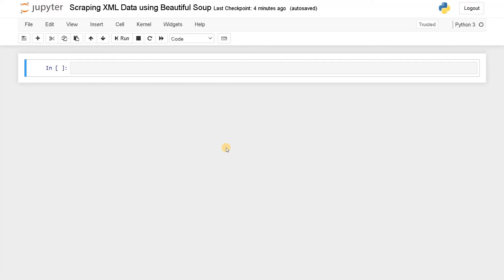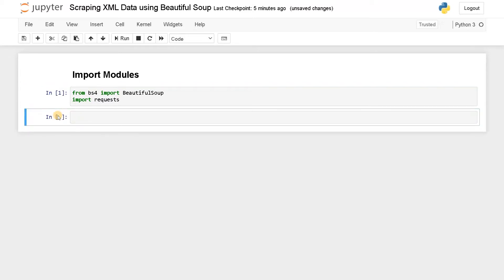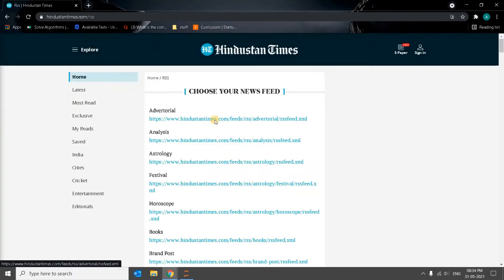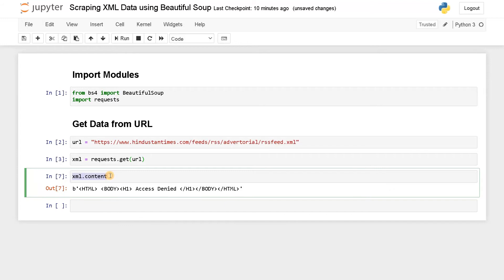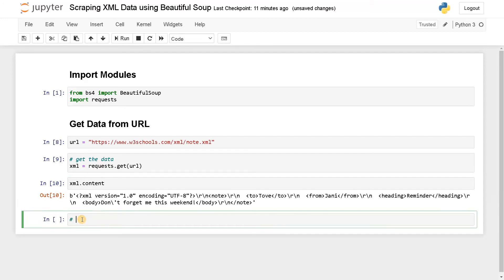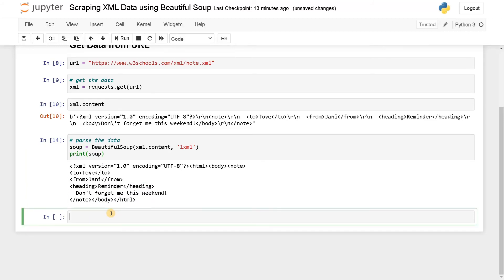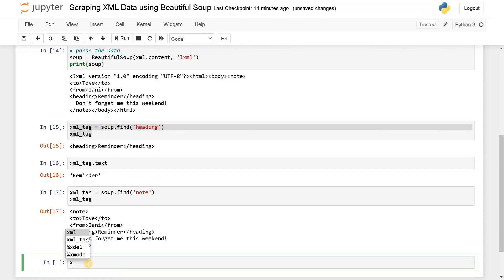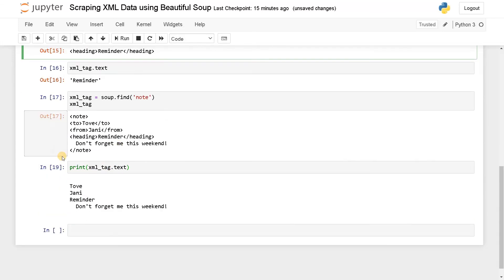10. Scraping XML Data using Beautiful Soup | Web Scraping Tutorial | Python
⭐️ Content Description ⭐️
In this video, I have explained on how to scrape xml data using beautiful soup in python.